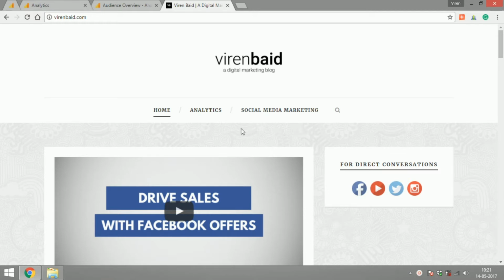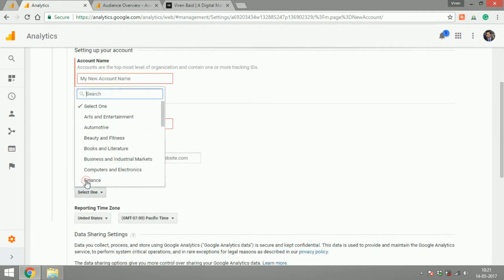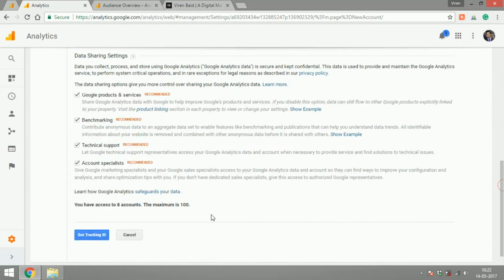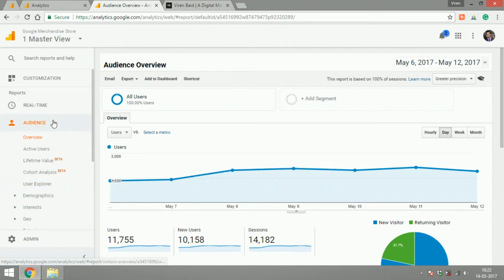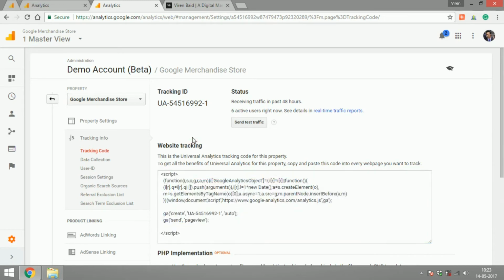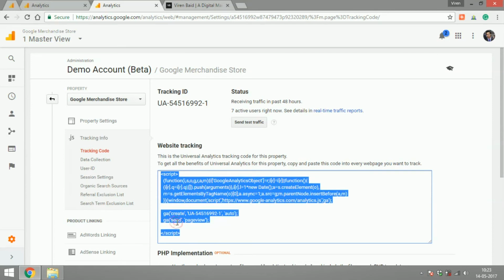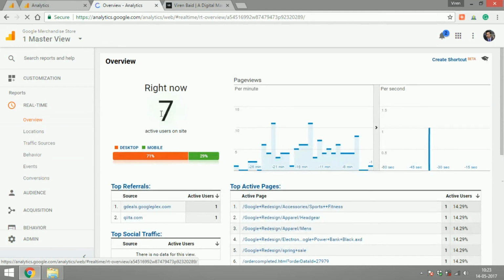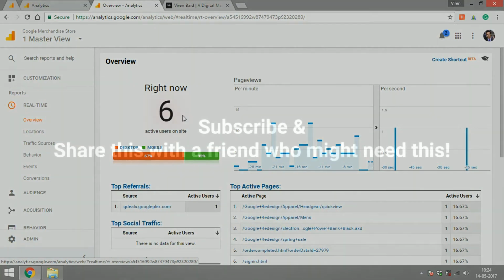How To Setup Google Analytics Tracking Code For Your Website, App or Blog (Tutorial 1)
In this tutorial, you will learn how to create a Google Analytics account and setup the tracking code into your website, blog or app.